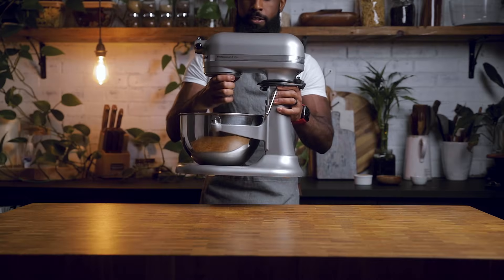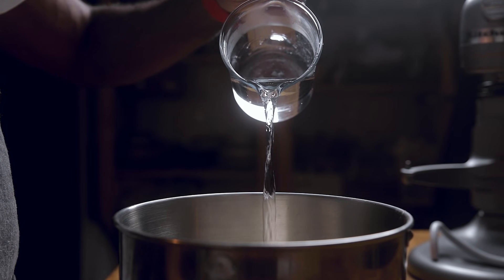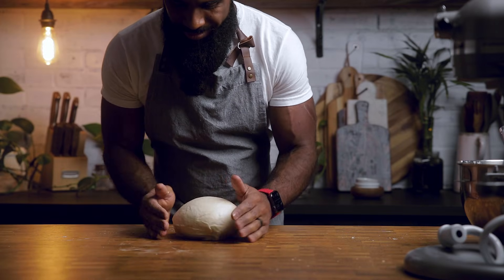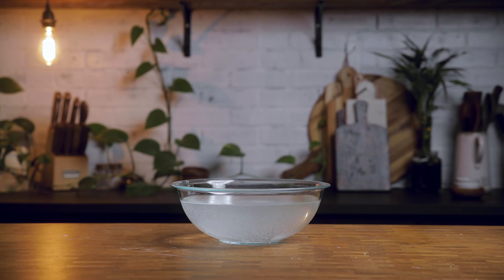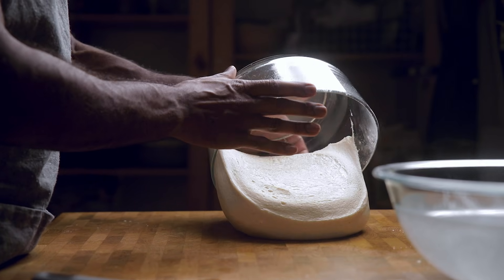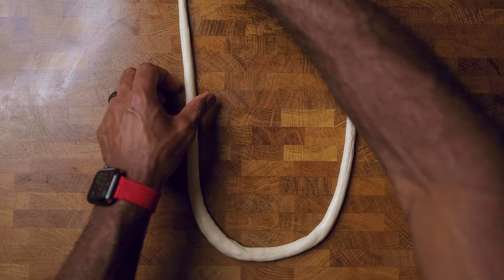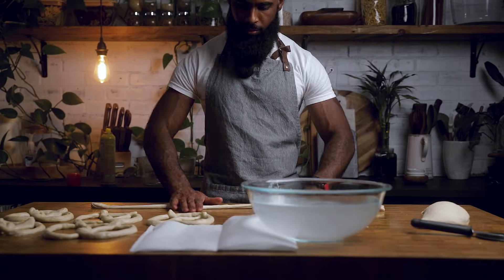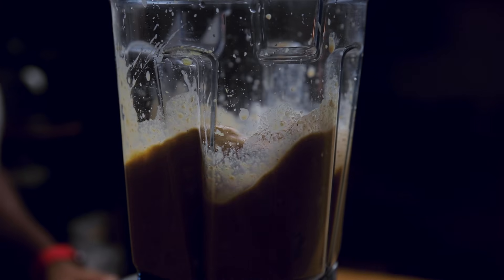The Best Vegan Beer Cheese & 1 Hour Copycat Auntie Anne's Vegan Soft Pretzels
While you don't need a reason, it is fall festivals and sports season and that makes it the perfect time for this amazing vegan beer cheese and 1 Hour Copycat Auntie Anne's Vegan Pretzels.  That's right two recipes in one video!

Just 1 hour to enjoy the most amazing texture you've ever gotten on soft pretzels and pair it with a quick 10 minute vegan beer cheese that you can make this they bake!

Enjoy! And let us know if you have any questions.

★Recipe★

❌ Allergens: Wheat (pretzels), beer cheese can be Top 8 Free

✔️Did you make this? Share a photo on IG and use MakeItDairyFree to be featured!

*Food Processor